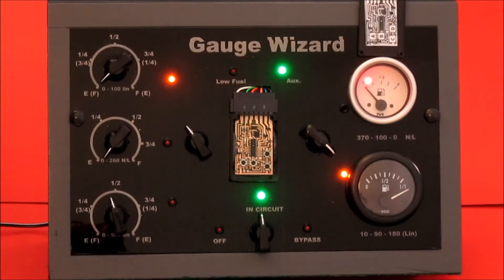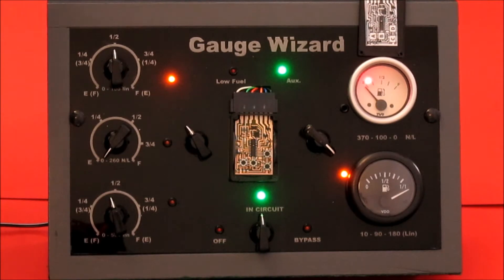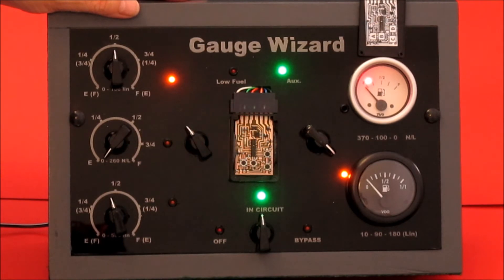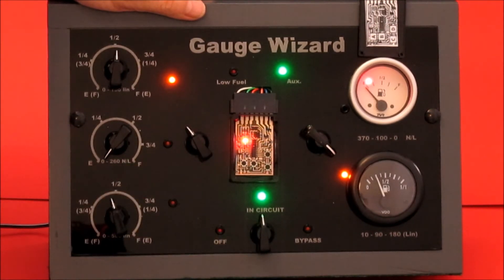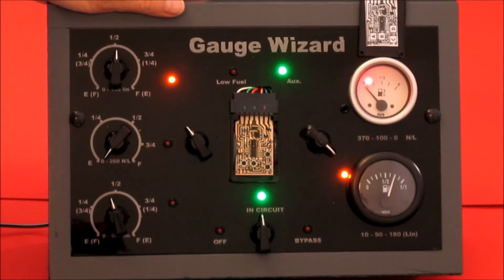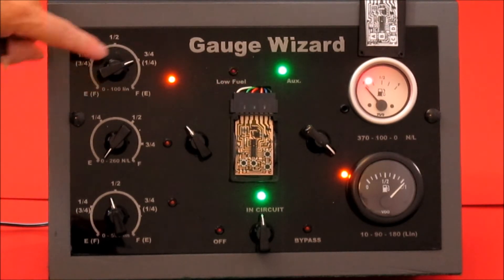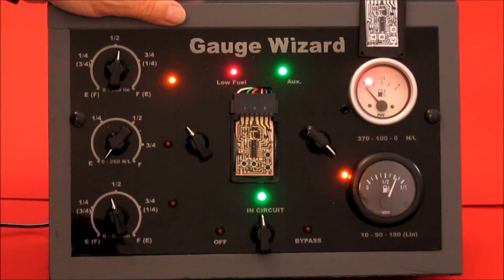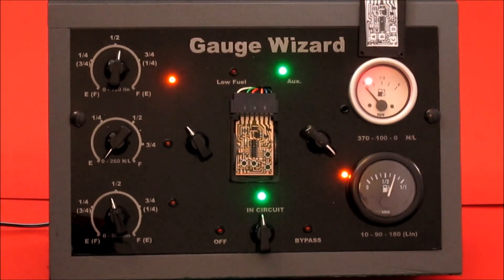Gauge Wizard 4.4 Video 6 Gauge settings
How to enter the calibration settings for the gauge